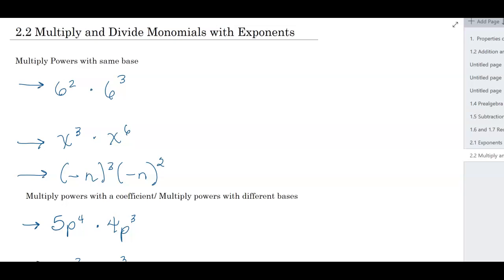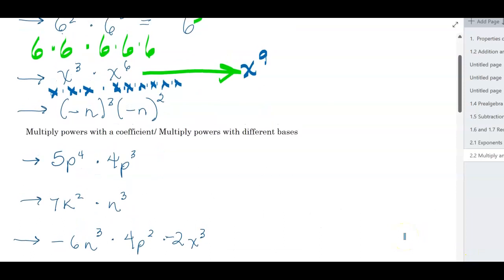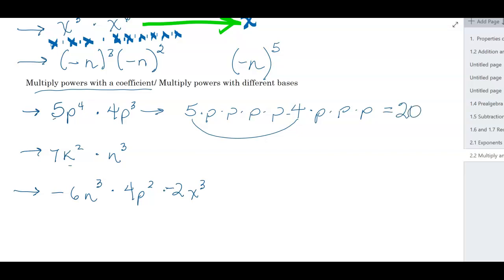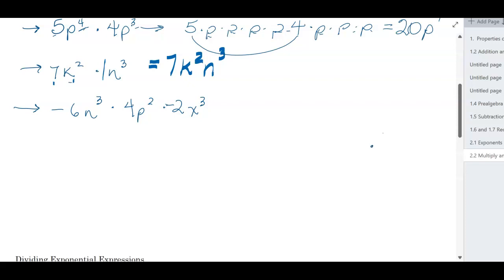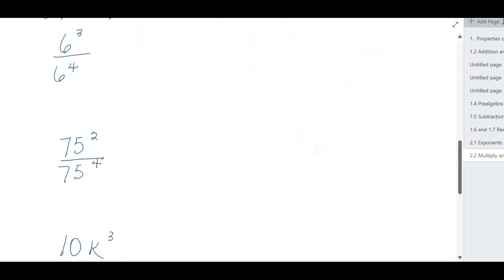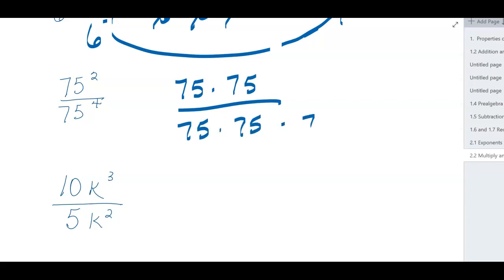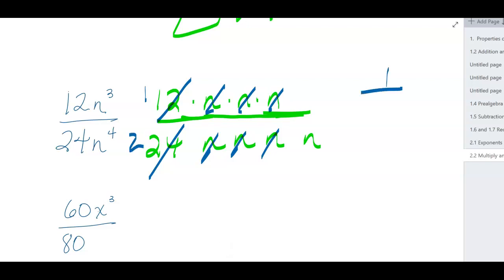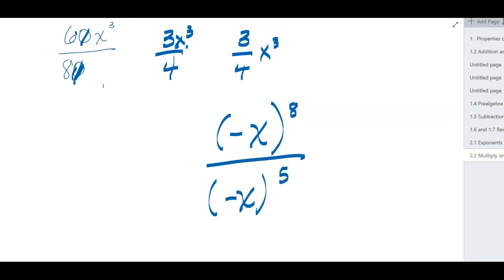2.2 Prealgebra Multiply and Divide Monomial Exponents